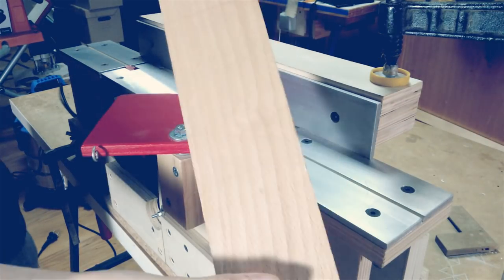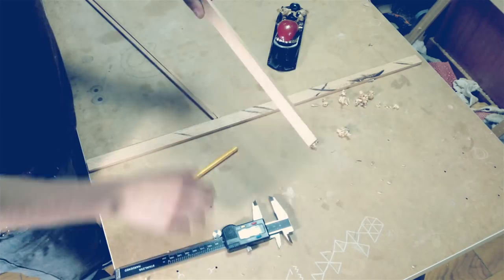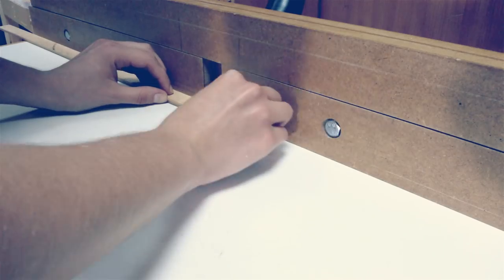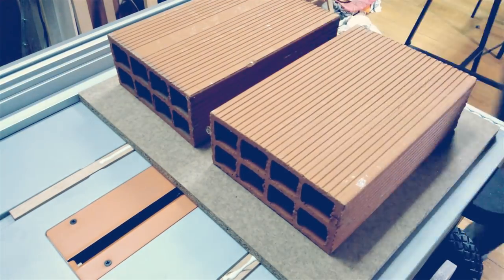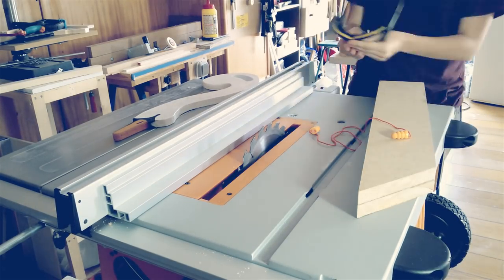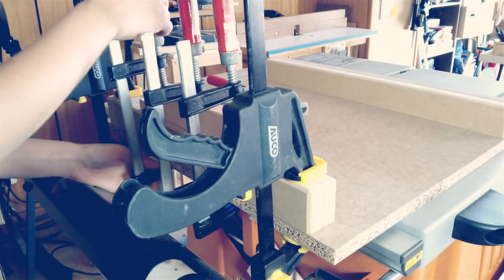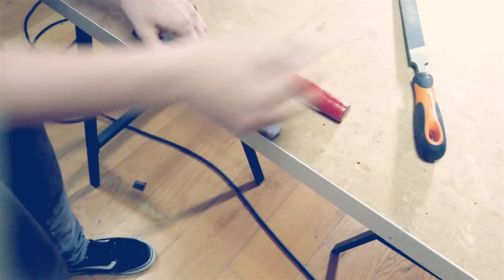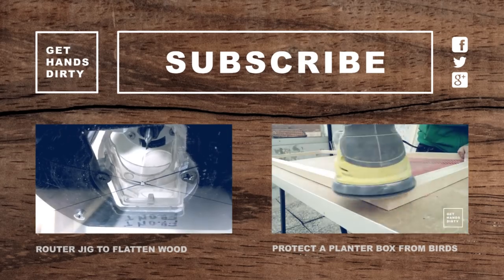Create Perfect Mitered Corners with 45 Degree Cross-cut Sled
Quick and easy way to cut perfect miters on edges for boxes or anything that requires perfect 90 degree joinery. You just need to tilt the blade to 45, slide this sled into the slots and you're ready to go! You can also reinforce the miters with splines really easily with this same sled.

If you need T-style runners for your table saw slots, you can watch me go through that process.

I will be using this table saw sled in my next episode so stick around!

Always be careful when working with power tools and sharpen tools. Use your safety gear and your brain.

+ Know more about the Swan Push Stick

+ Audio Credits
  - Changed to 102 BPM